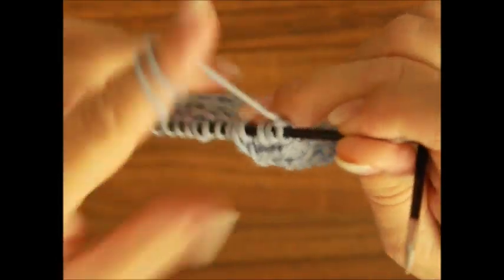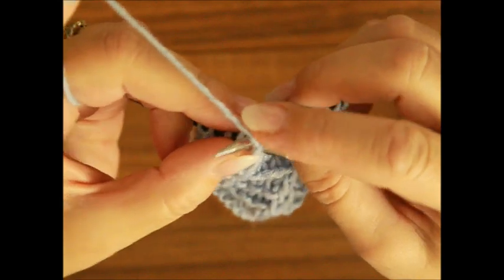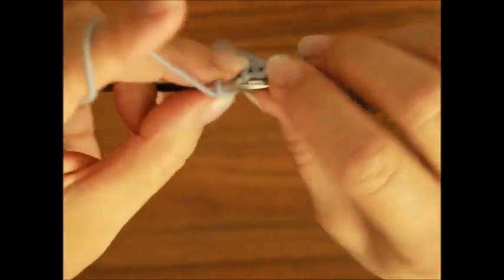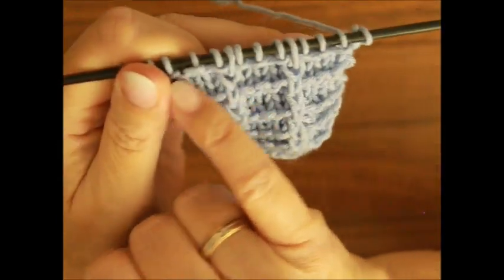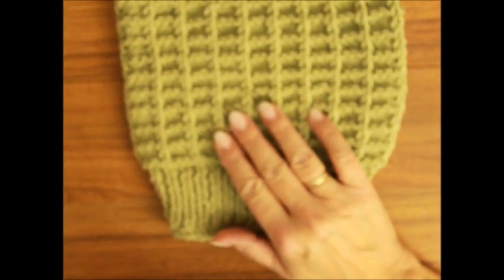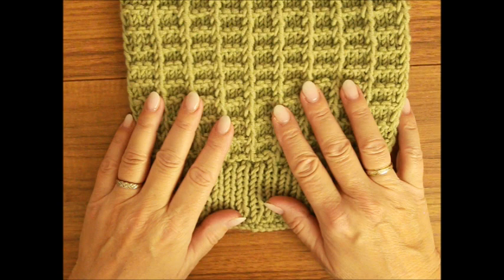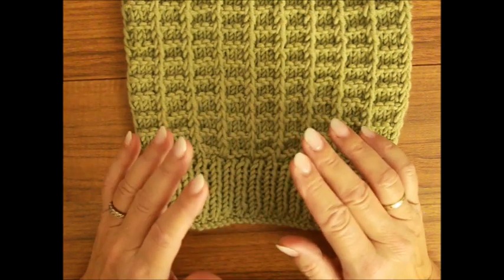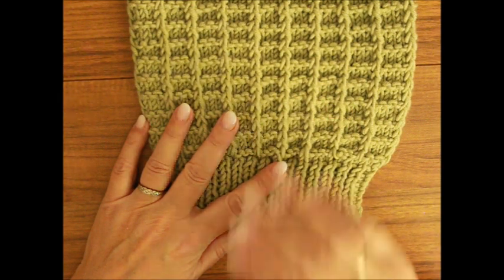0599**Wzór wafle 🎀 Wzór z prawych i lewych oczek 🎀 Dzierganie dla początkujących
Kanał dla wszystkich miłośników kotów..